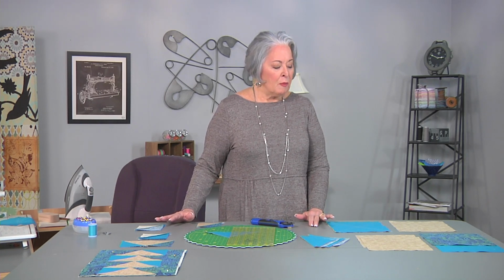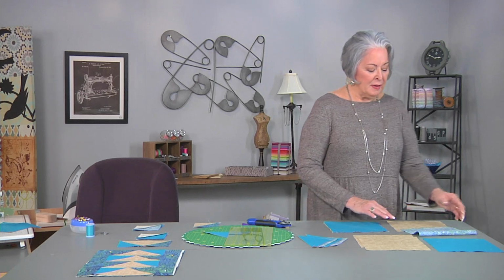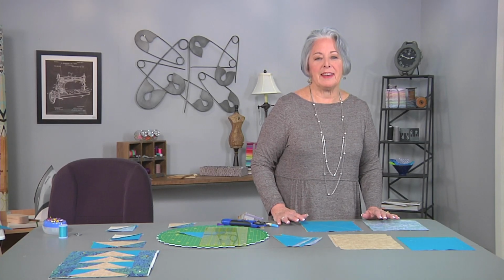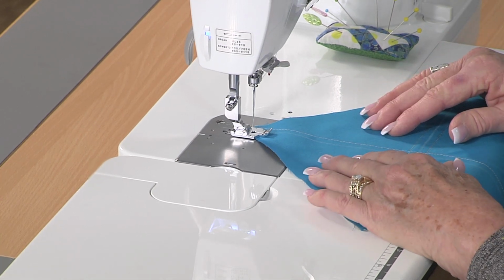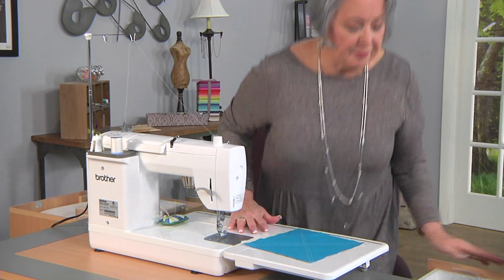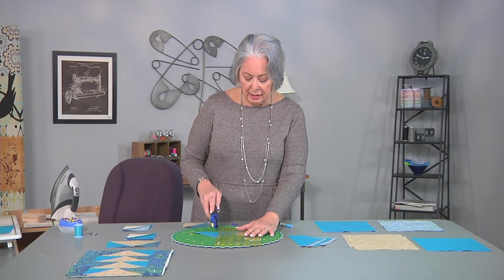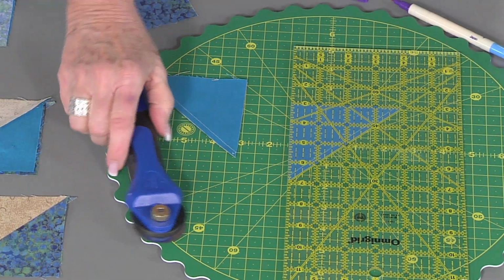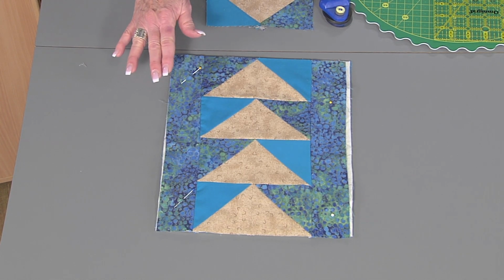Create a flying geese quilt block on It’s Sew Easy with June Mellinger (1703-3)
June Mellinger demonstrates block #2 the flying geese quilt block pattern. She uses Dritz measuring tools and Brother’s PQ 1500 sewing machine to stitch her block. Tune in for more starter quilt blocks and projects made with quilt blocks on It’s Sew Easy.
You can find more information about the measuring tools that June used and more information about the sewing machine she used